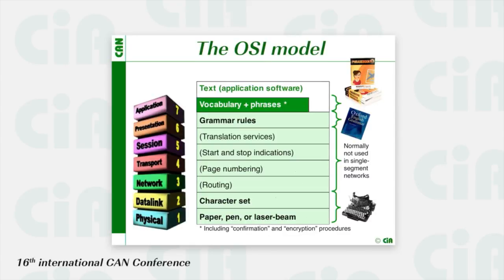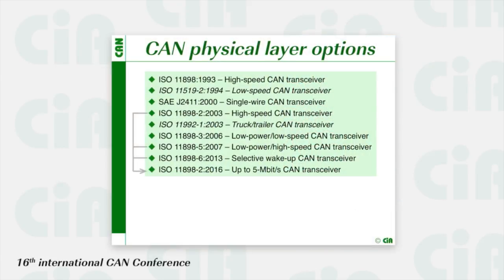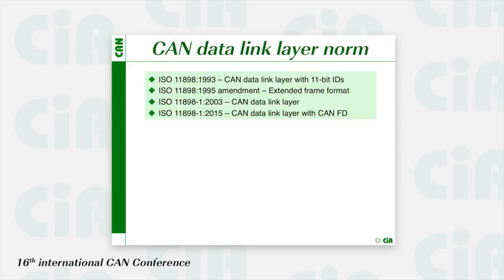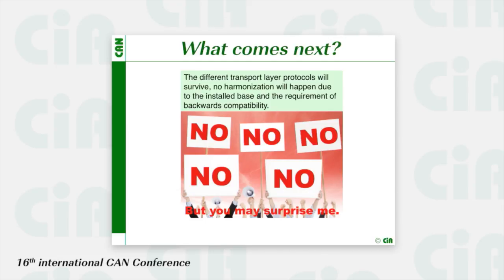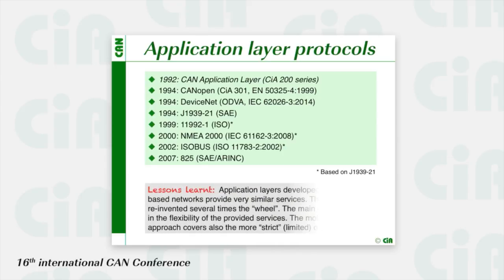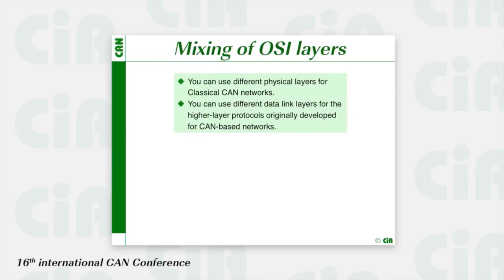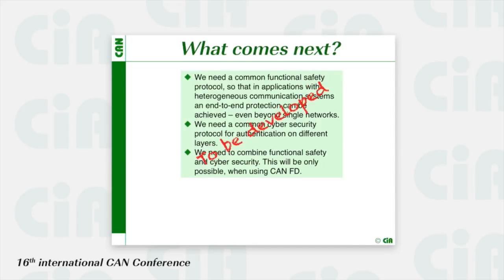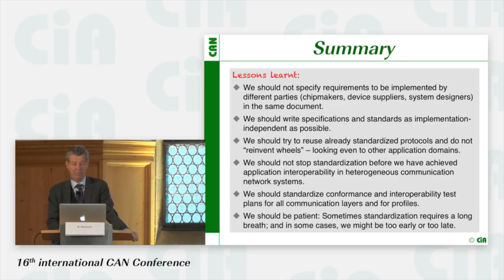iCC 2017 — A personal review and an outlook — Holger Zeltwanger CiA